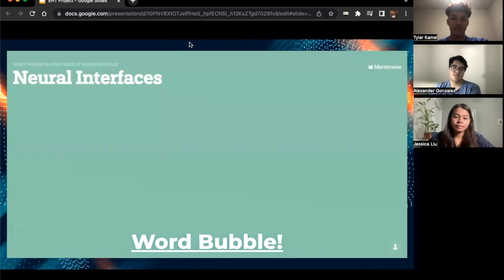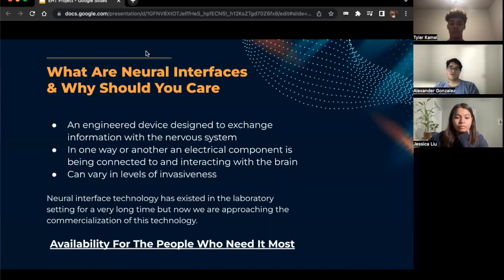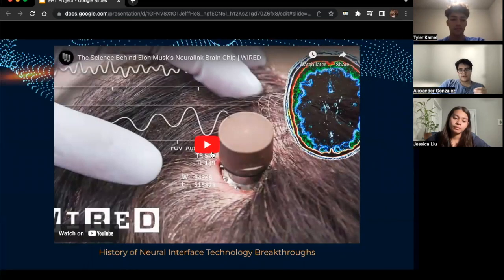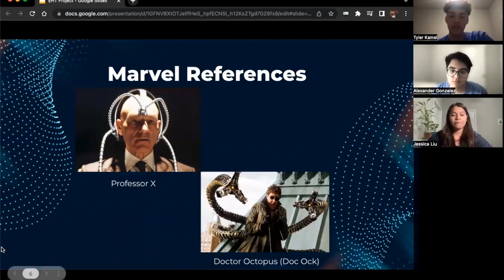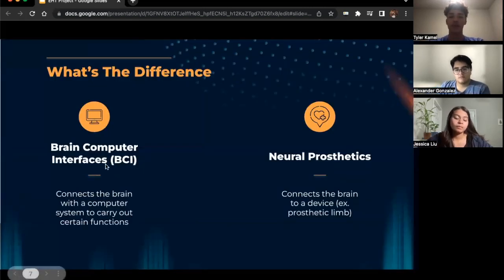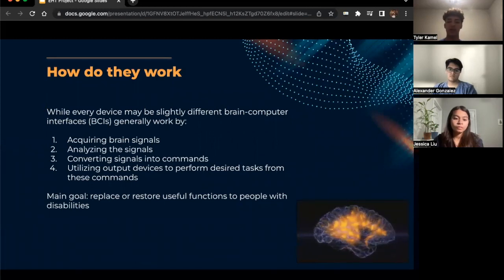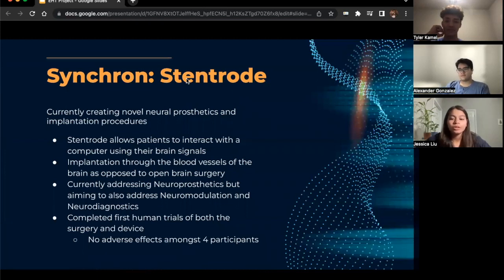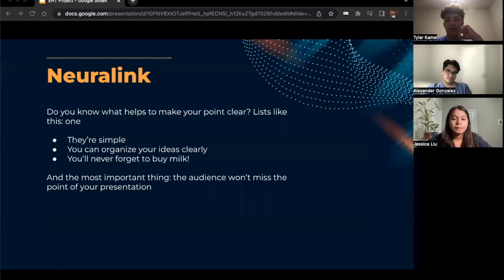Emerging Health Care Technologies: Step One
Group Nine
Neural Interfaces